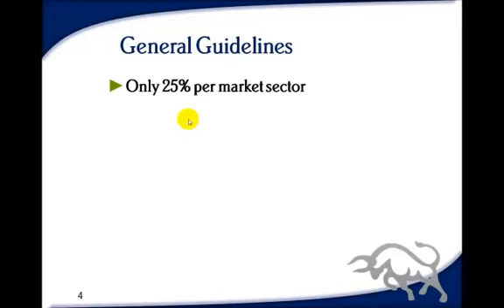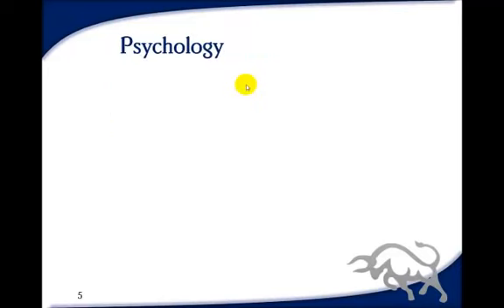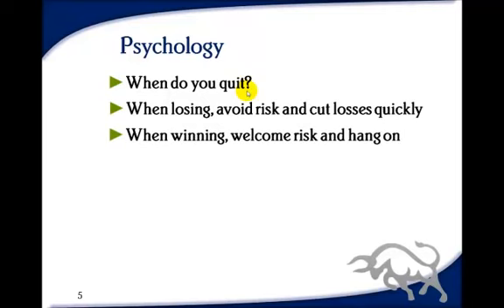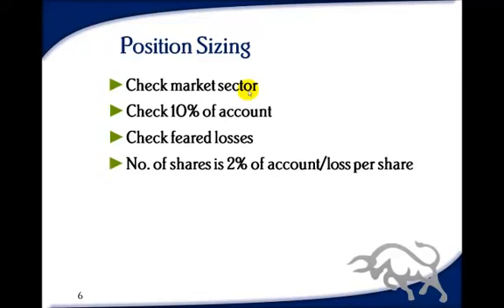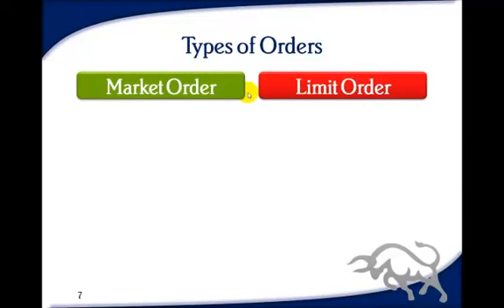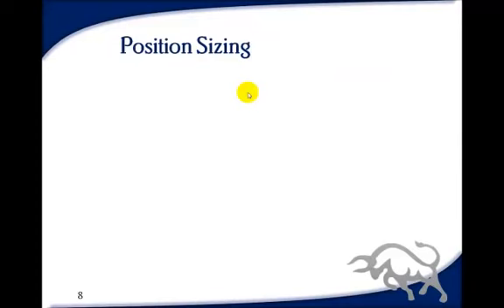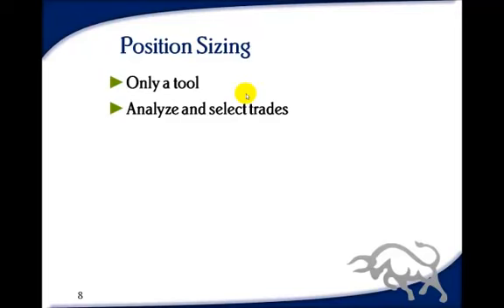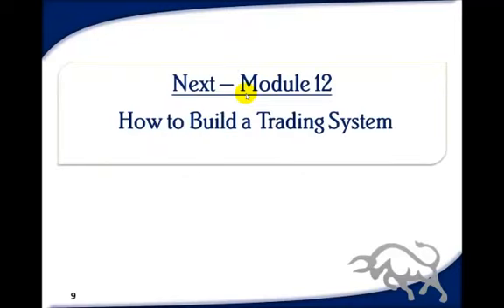Technical Analysis Course Module 11 Money Management and Computers